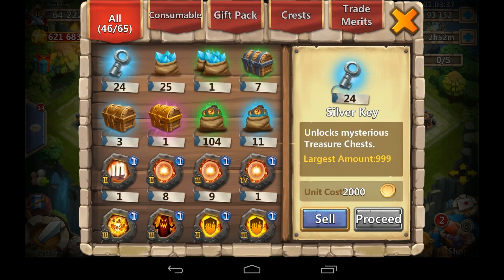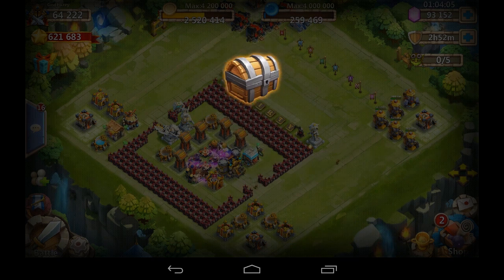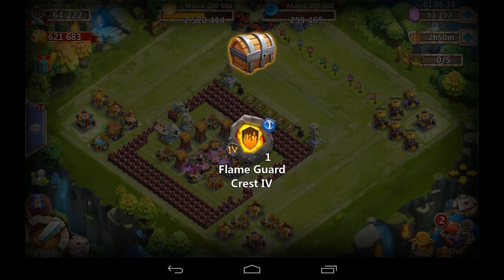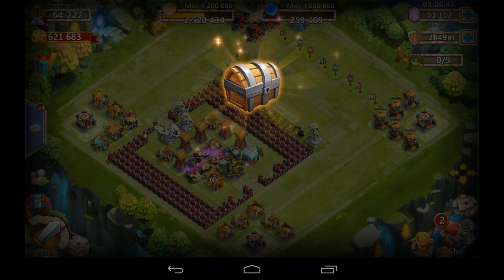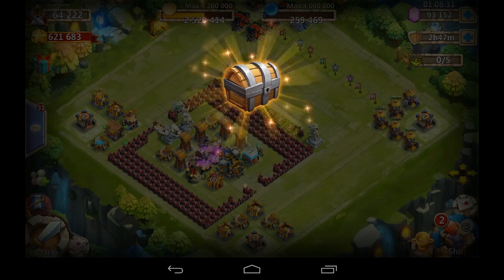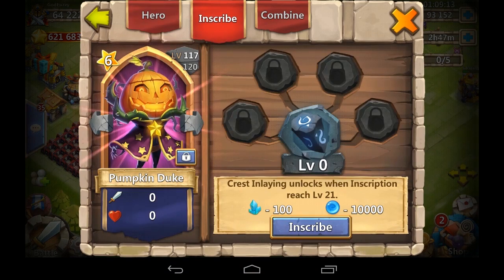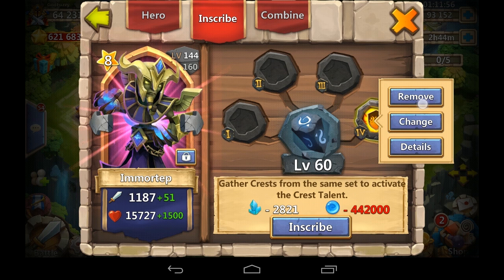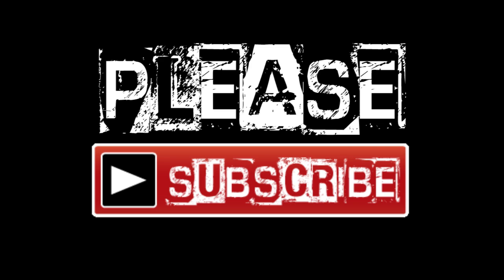Castle Clash: 100 Crest Bag Opens + Management - Part 1 of 3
This castle clash strategy video covers Castle Clash Crest and Inscription Management. I'll open over 100 crest bags, then show you how I manage all the crest, and will also touch on second talents.